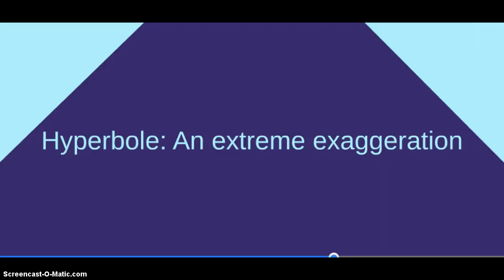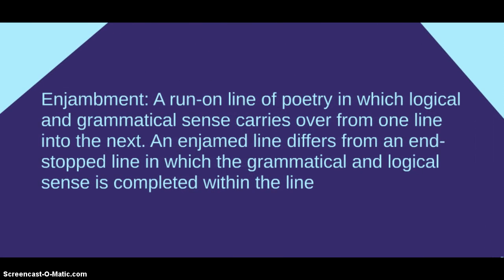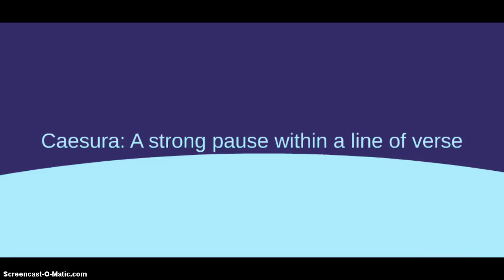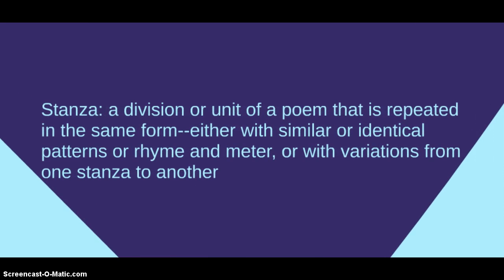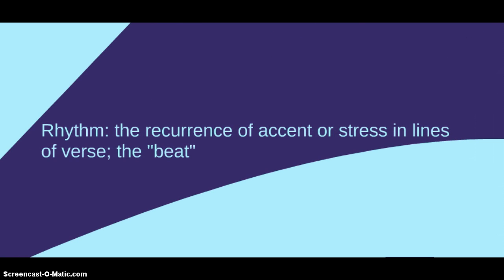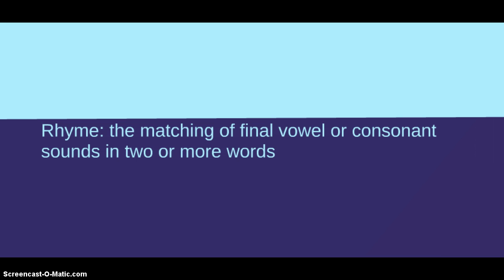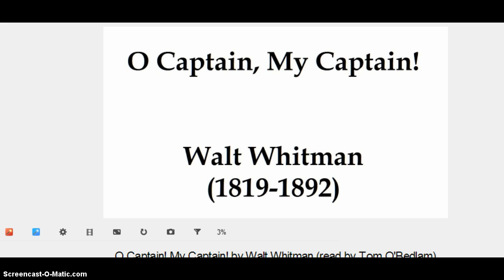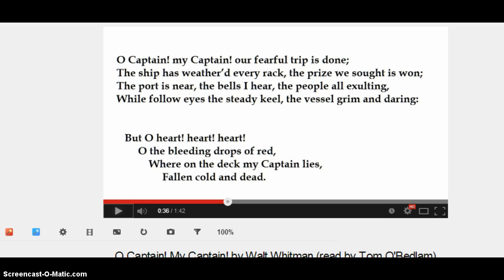Poetic Device Notes--Day 2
English 9 Poetry Unit